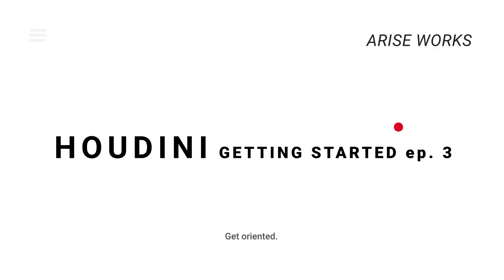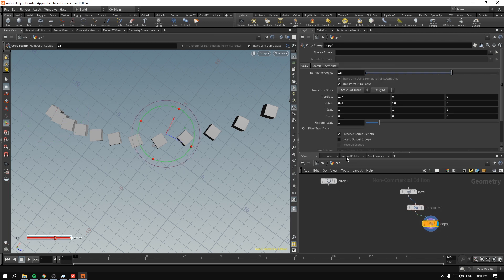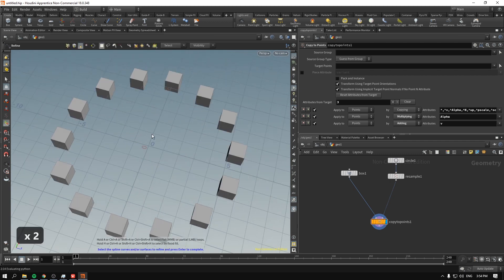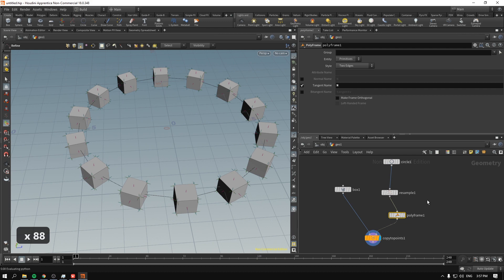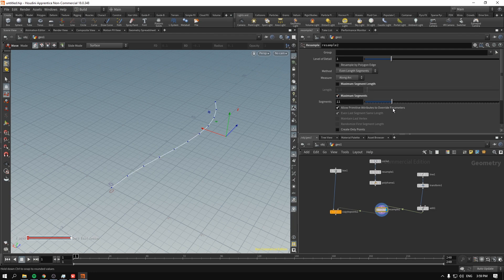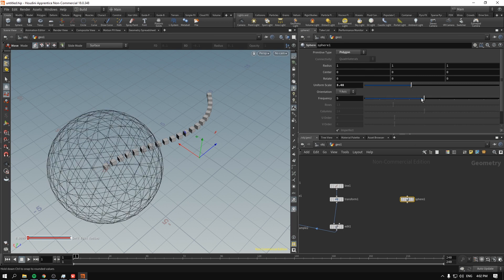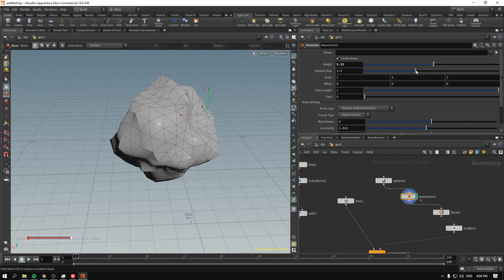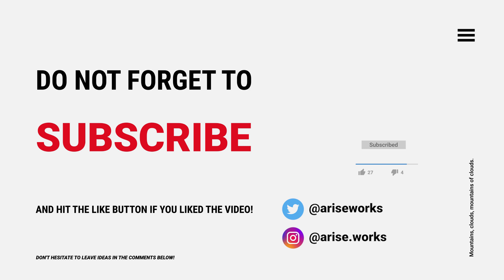Copy Stamp, Copy to Points, Orientation of Copies – Getting Started with Houdini ep. 3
Copying things – how hard can that be? Apparently, you have to know a bit of some trickery to make copying geometry elegant, fast, and procedural.
We will tackle a problem of orienting things the way they were supposed to be or how you would expect. Then, we discuss how to orient copies after we scatter points on geometry.
It's a good things to know and know how to control if you were to create scenes that contain lots of copies, and it will give us the needed knowledge for our projects to come.